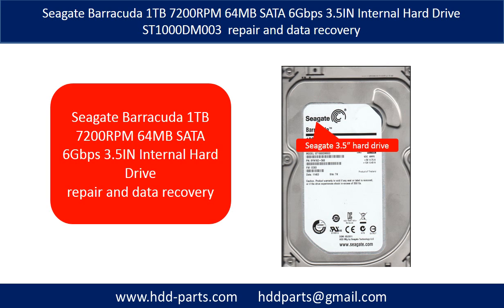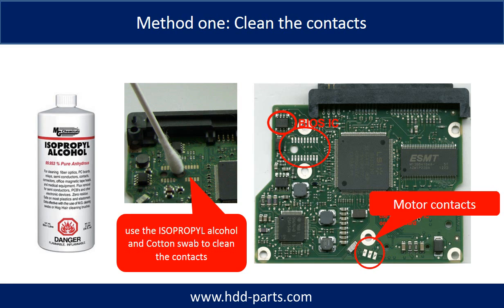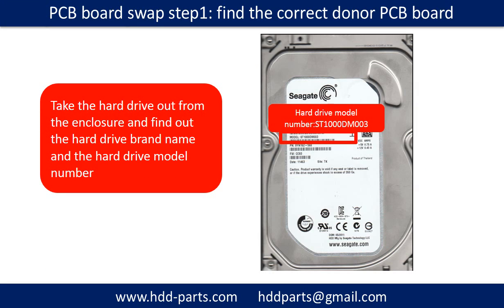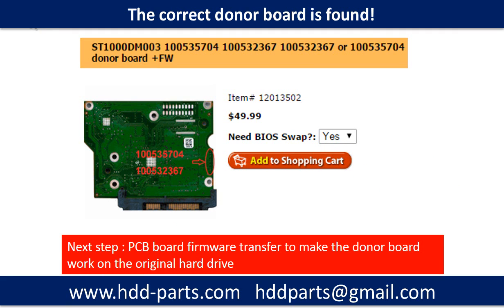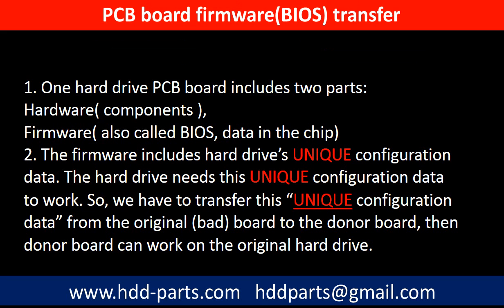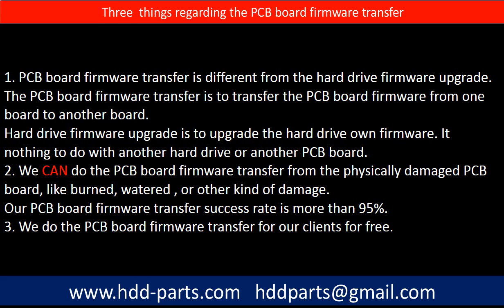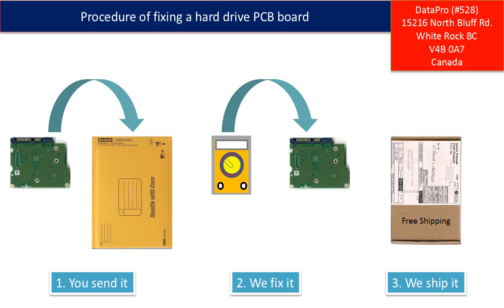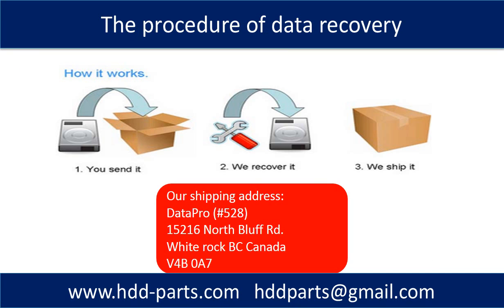Seagate Barracuda 1TB 7200RPM 64MB SATA ST1000DM003 repair and data recovery